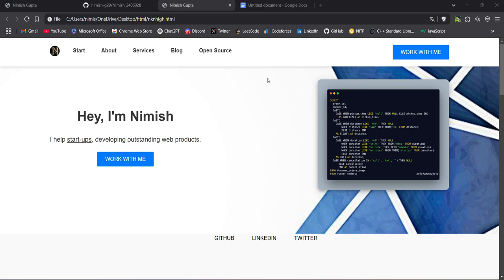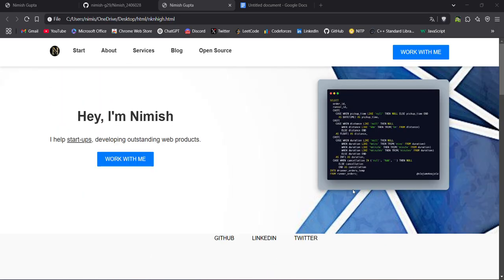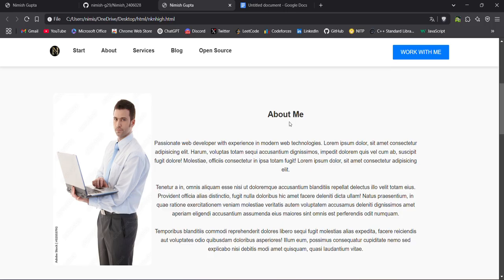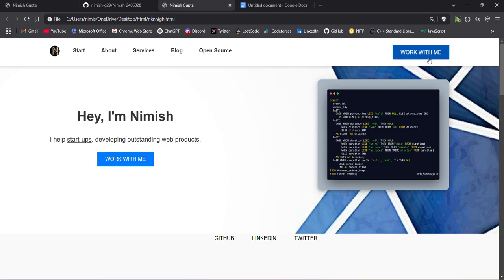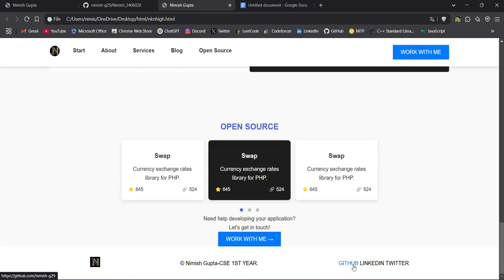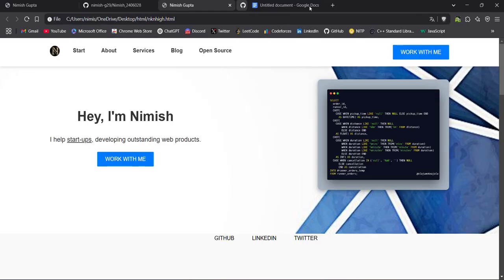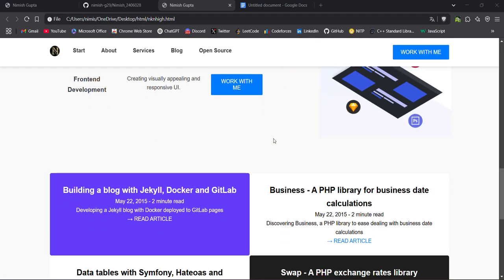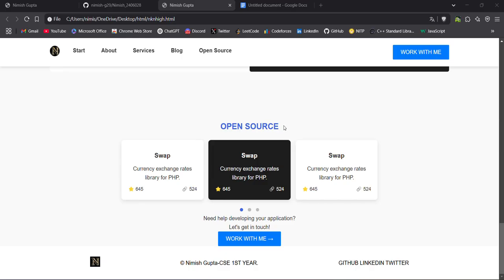Task 2 for the web development team(Team 405) of the hackslash club by Nimish Gupta (2406028)